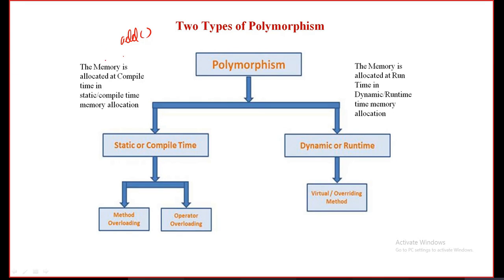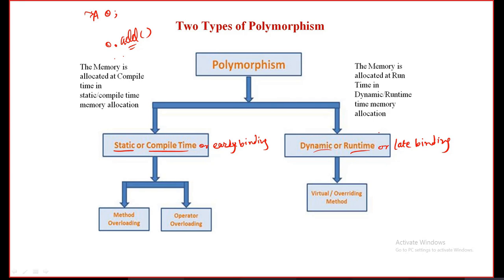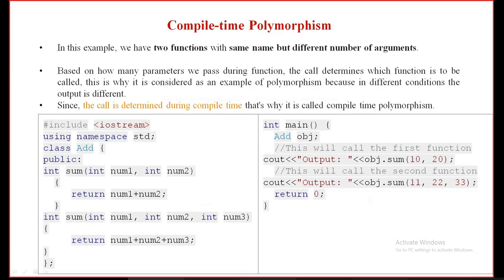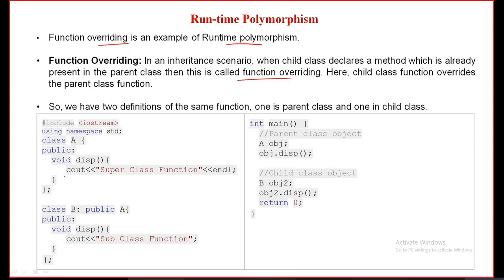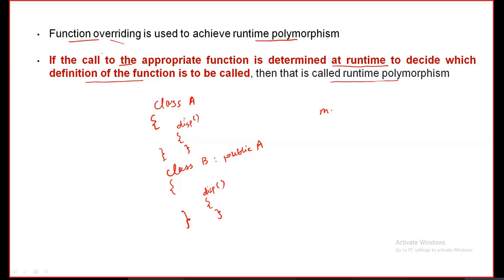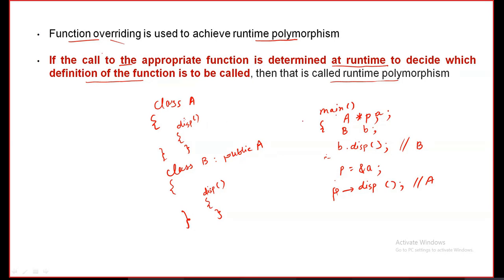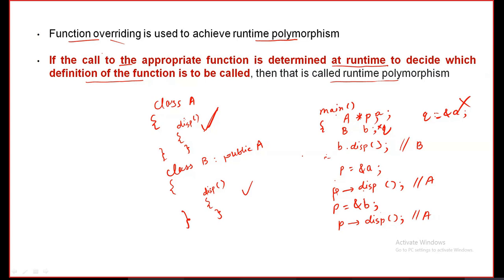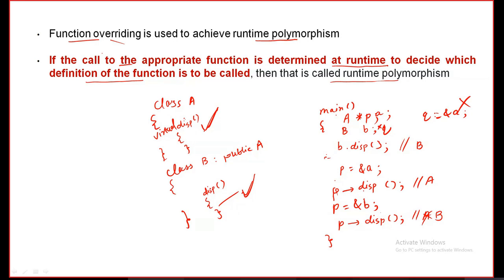Compile time & Run time Polymorphism in C++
This video explains difference between Compile time & Run time Polymorphism in C++. In compile-time polymorphism, the compiler resolves the method call at compile-time (static binding). In runtime polymorphism, it is resolved at runtime(dynamic binding) by the JVM.